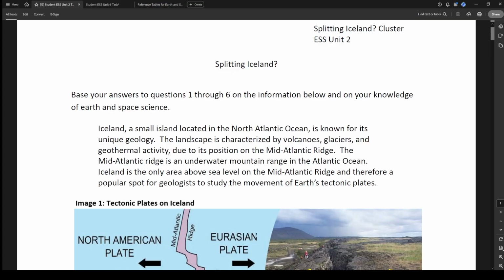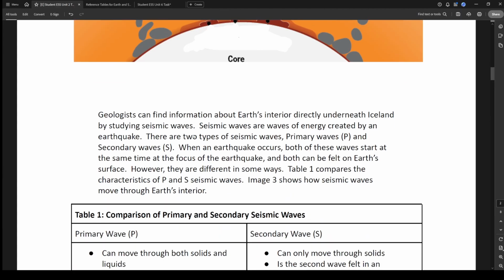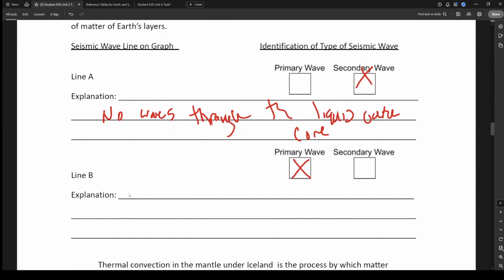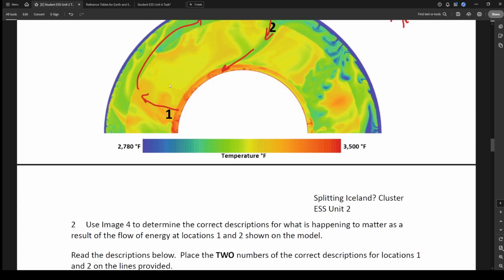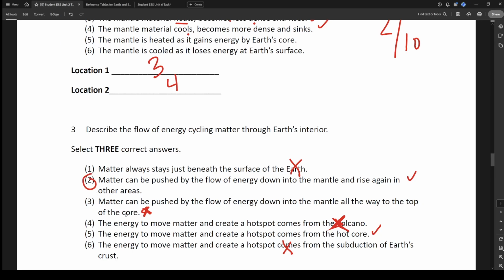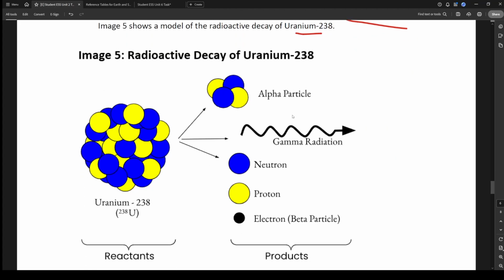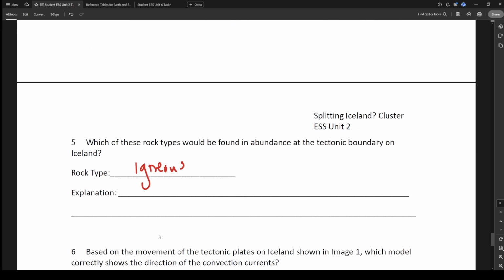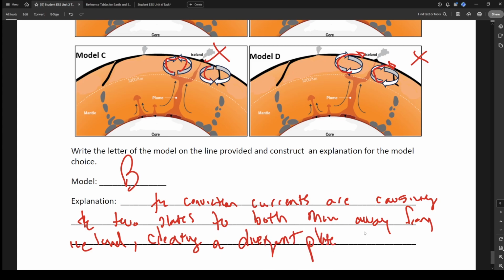🌋 Splitting Iceland? | NYSSLS Cluster 9 Practice | Earth’s Interior, Convection & Seismic Waves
🌍 Welcome to Cluster 9 of my NYSSLS Earth & Space Science Regents practice series!

In this video, we break down the "Splitting Iceland?" sample cluster from the official NYSED resources. I walk you through each question step-by-step and help you understand key concepts like:

✅ Earth’s interior structure
✅ Primary vs. Secondary seismic waves
✅ Mantle convection and density
✅ The role of radioactive decay in energy flow
✅ Hotspots, plate boundaries, and volcanic rock formation

Perfect for students preparing for the new NYSSLS-aligned Regents exam, this cluster targets key skills needed to hit PLD Level 5 performance.

📘 TOPICS COVERED
– Seismic wave behavior
– Thermal energy cycling through Earth
– Radioactive decay and energy transfer
– Mid-ocean ridges and Iceland’s geology
– Plate tectonics and rock types

💡 I’ll explain how to break down diagrams, eliminate bad answer choices, and apply your knowledge of the atmosphere like a pro. Plus, I rate the difficulty of each question based on what might trip up Regents students.

📥 These questions are unofficial, anonymously submitted — but they’re packed with Regents-style structure and thinking!

🧑‍🎓 STUDENTS: A great review of real-world weather applications.
👩‍🏫 TEACHERS: Use this as a warm-up, homework assignment, or sub plan.

💬 Drop any questions below — I’ll answer them!